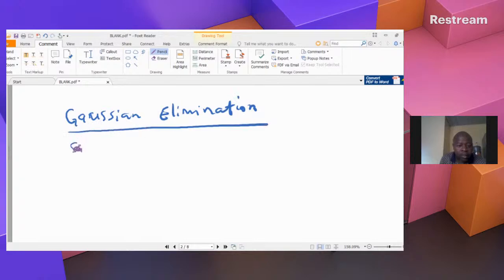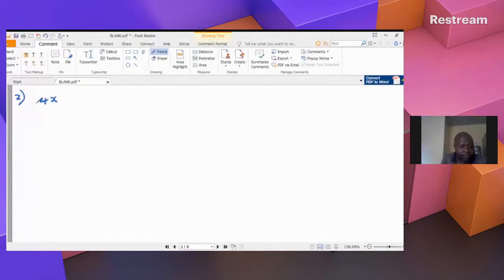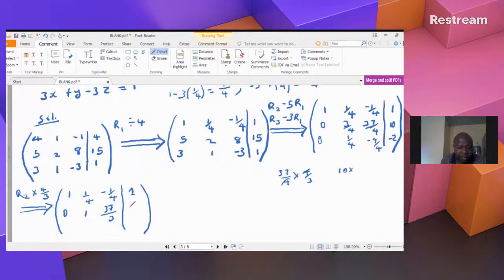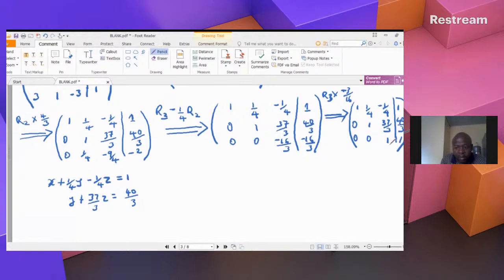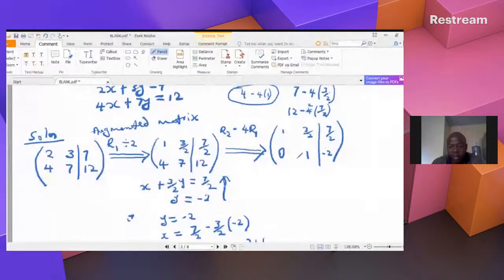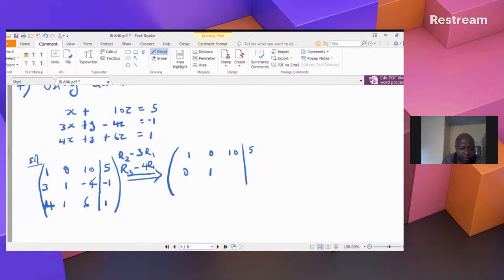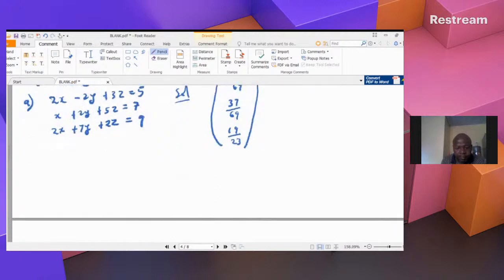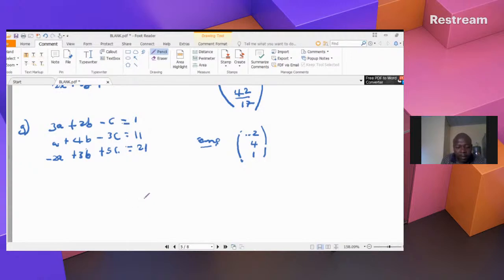Linear Algebra: Solving Systems of Linear Equations by Gaussian Elimination Method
This Video Teaches How to Solve Systems of Linear Equations by Gaussian Elimination Method